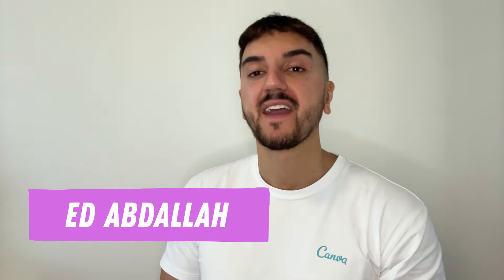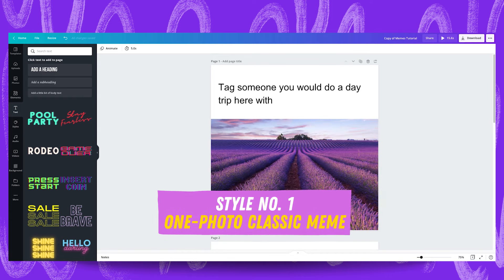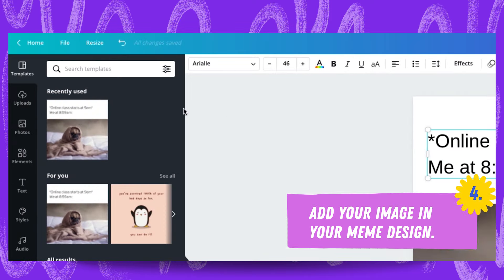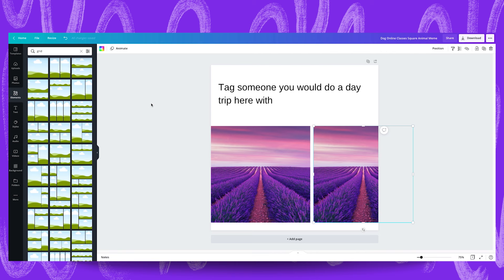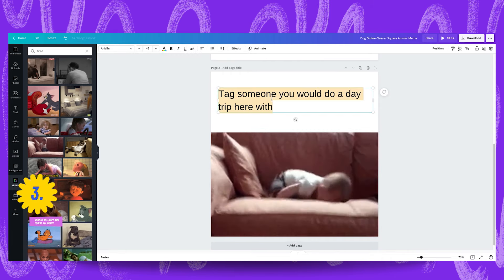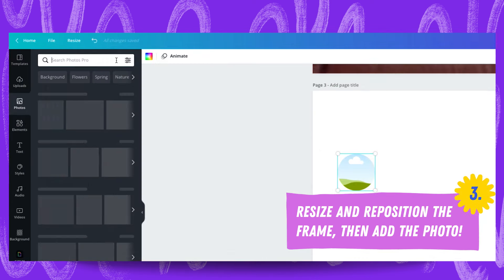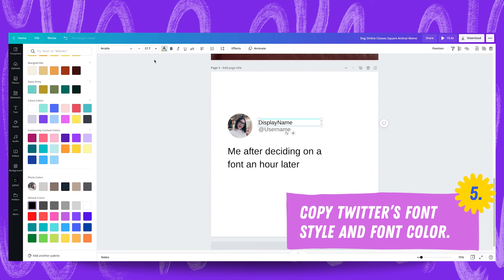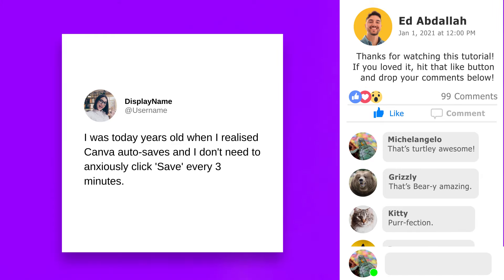How to Make Memes in Canva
LEARN HOW TO CREATE THREE DIFFERENT TYPES OF MEMES WITHIN CANVA!

Ed will show you how to use Canva's templates and a little clever element-work, to create memes within Canva that you can share on social media, or with friends.

💡 WHAT YOU'LL LEARN:
►How to locate and choose from Canva's meme templates.
►Adding your text and/or imagery.
►Constructing a template from scratch.

Happy designing ✨